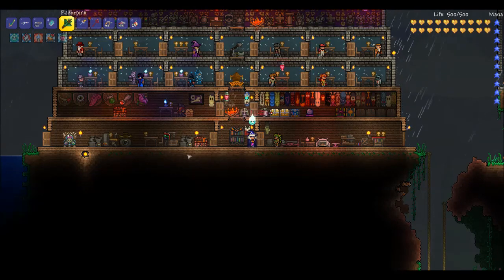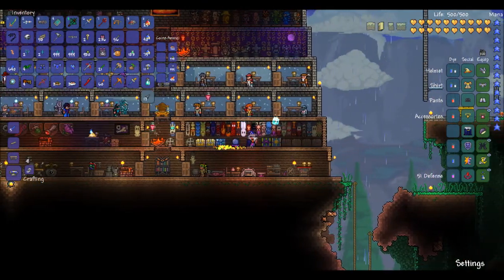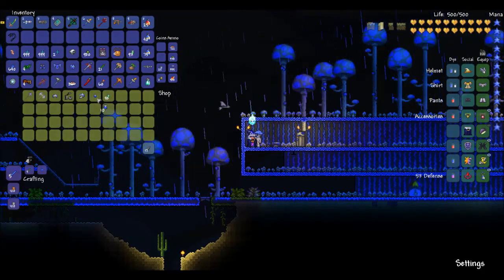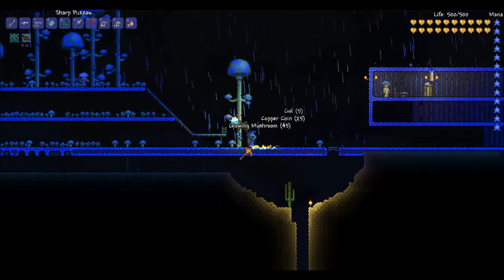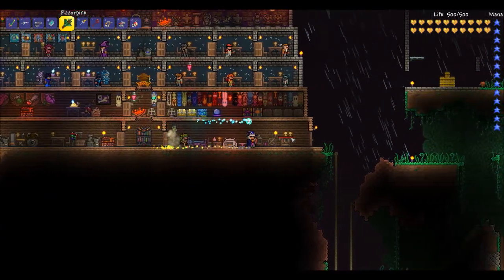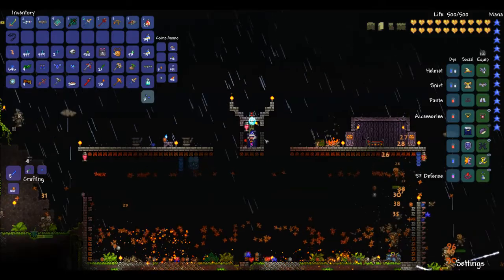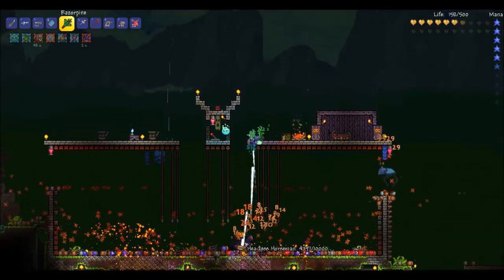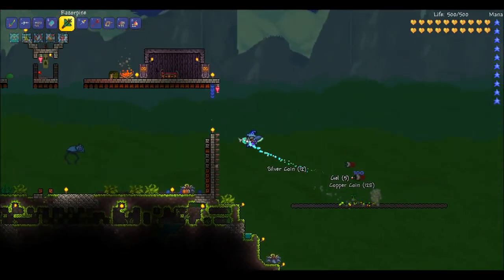Let's Play Terraria 1.2 Ep. 154 - Eating Pumpkings For Breakfast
Let's Play Terraria 1.2 Episode 154! Nom Nom Nom!! Rise above the other asses and become a Mule today! It's Free!